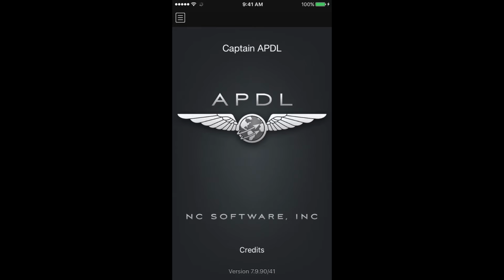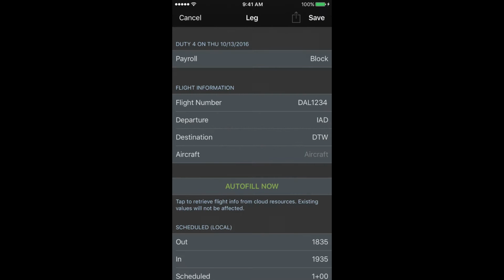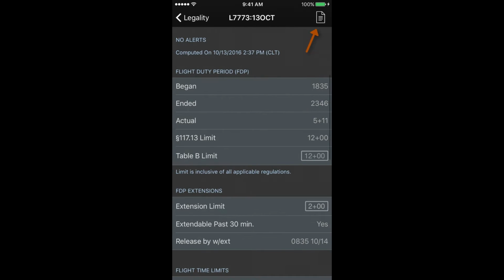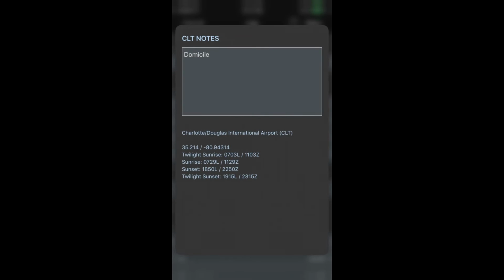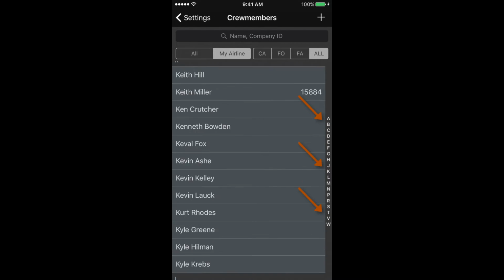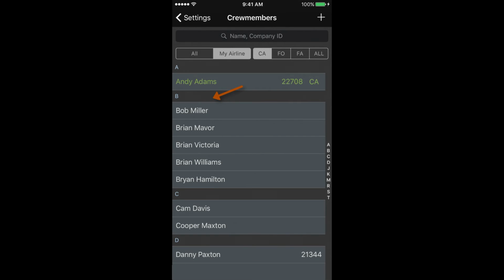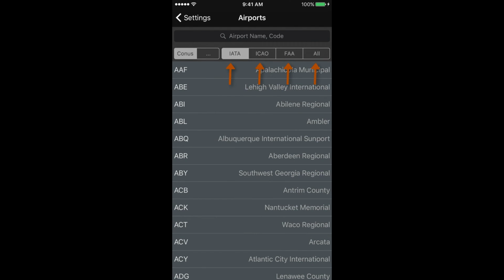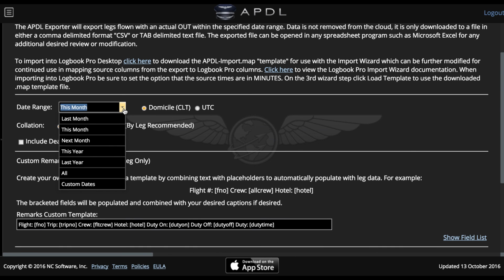What's New in APDL Version 8.0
A quick overview of some new features available in APDL version 8.0